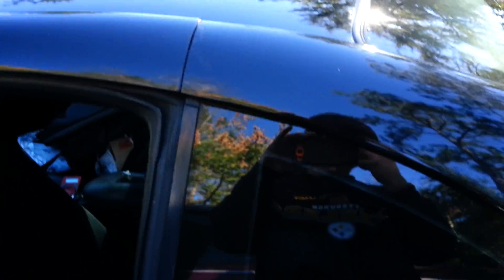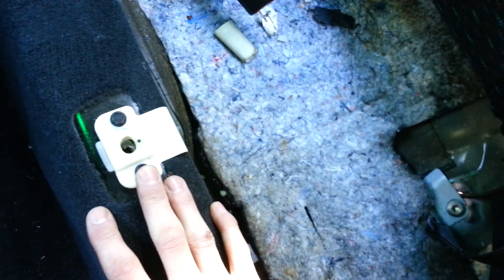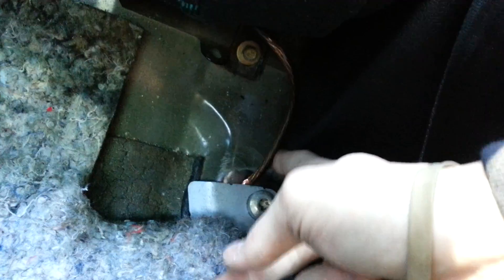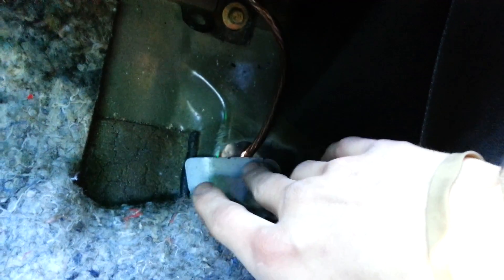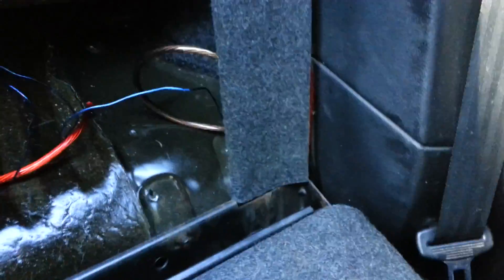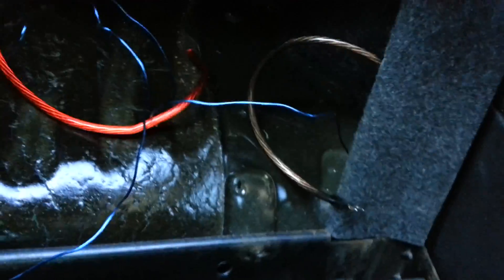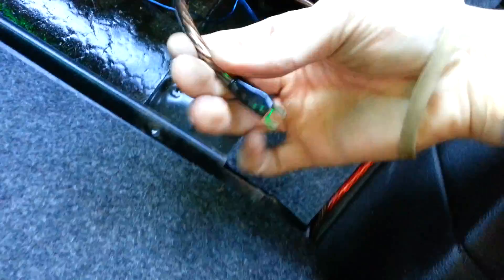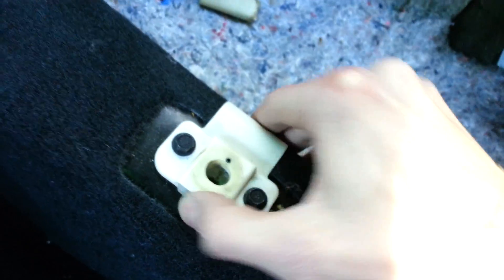Amp install on 98 mustang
This was an install of alpine amp with a 12 sub on a 1998 for mustang gt with the factory mach 460 system.